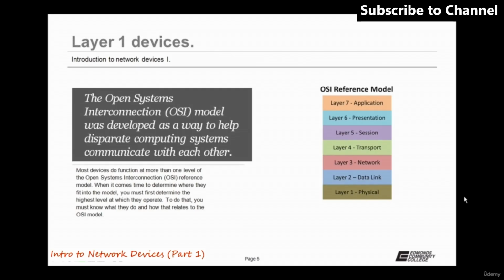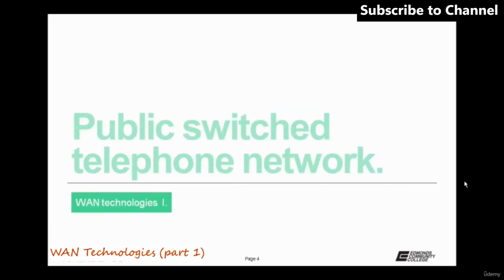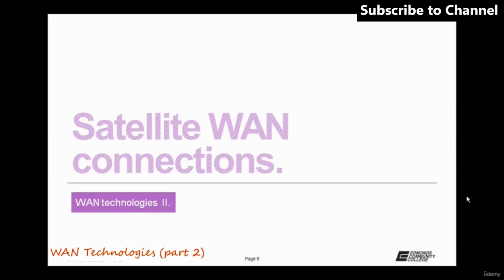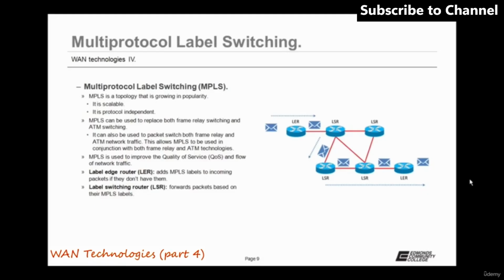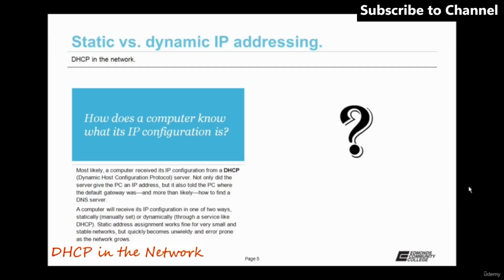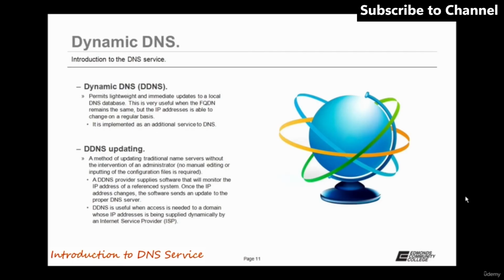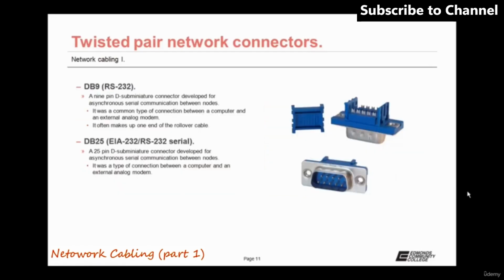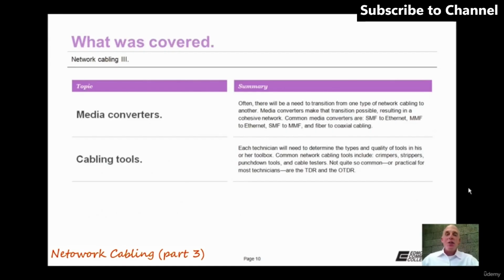"CompTIA Network+ Crash Course – Learn Networking from Scratch!"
Sure! Here are SEO keywords and hashtags optimized for your YouTube video titled **"CompTIA Network+ Crash Course – Learn Networking from Scratch!"**

* CompTIA Network+ crash course
* Network+ certification training
* Learn networking from scratch
* Network+ exam preparation
* Network+ certification 2025
* Network+ study guide
* Network+ tutorial for beginners
* CompTIA Network+ 2025
* Networking fundamentals
* IT networking course
* Network+ practice exam
* Network+ concepts explained
* Computer networking crash course

If you want, I can help you draft a catchy video description or title too!